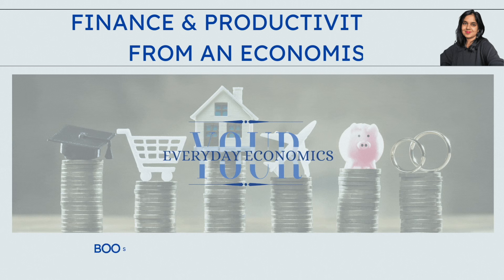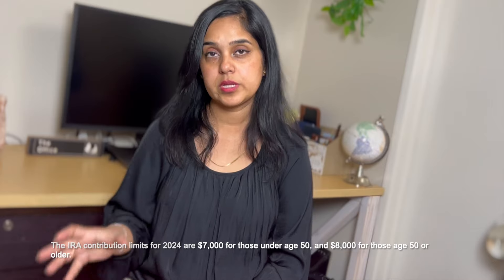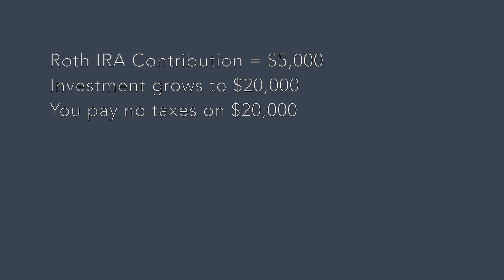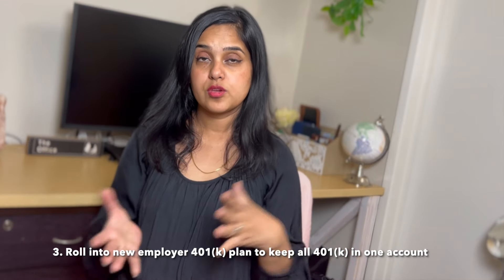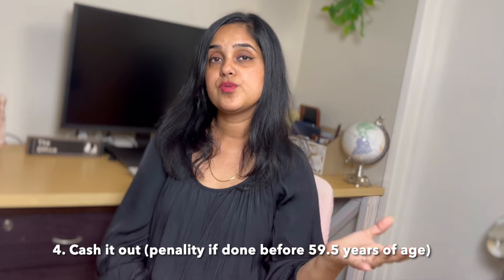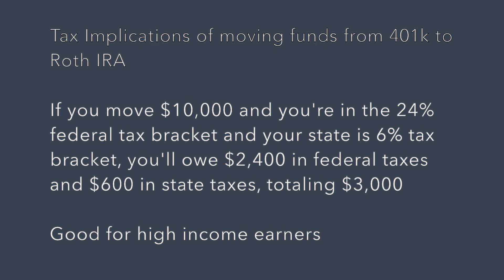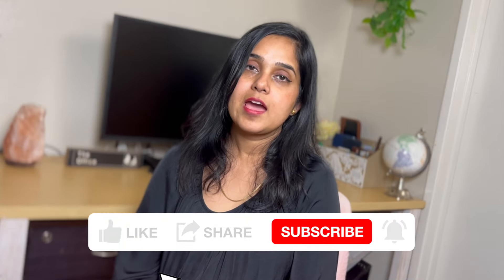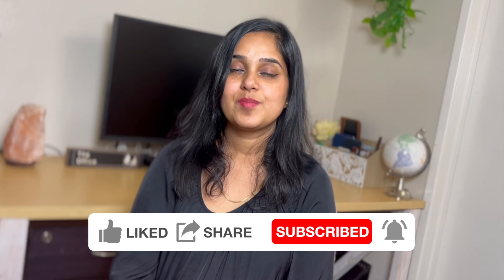Economist explains different retirement accounts in the US with tax implications of conversion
In this video, I answer three questions:
1. Different retirement investment options
2. What do you do with 401k if you quit or change jobs?
3. Should you Roll 401k into an IRA?

Video camera
64 GB SD Card

I Will Teach You to Be Rich by Ramit Sethi
The Psychology of Money by Morgan Housel